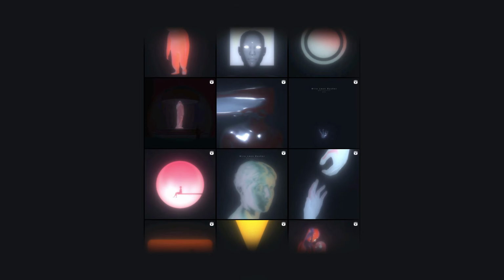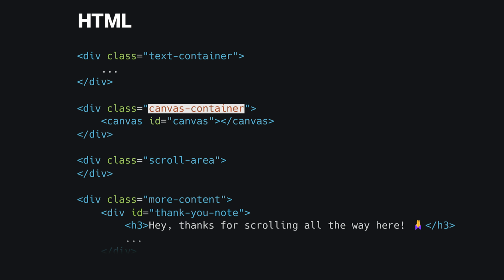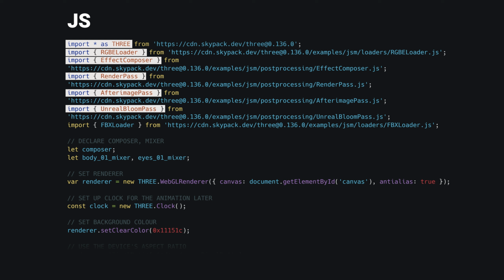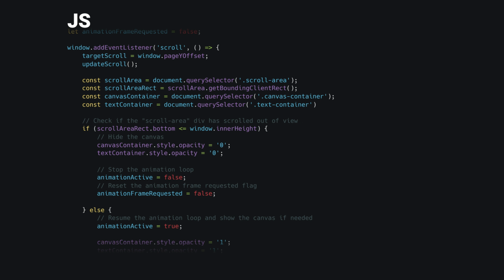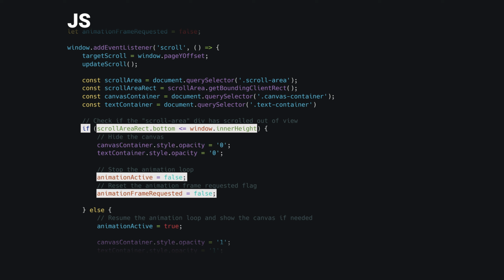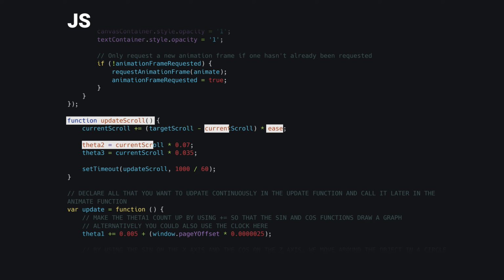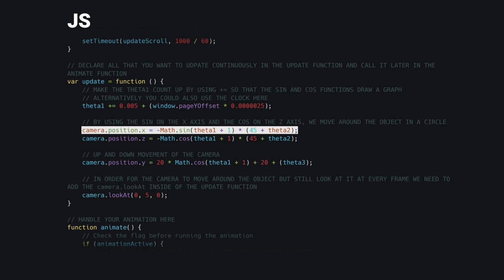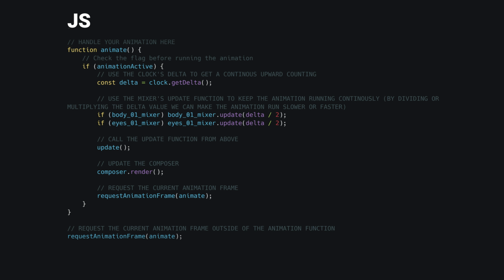Create this 3D parallax-style SCROLL ANIMATION with THREE.JS! [FREE CODE | CODEPEN]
In this tutorial, I show you how you can create this super smooth and parallax-style scroll animation for your website with Three.js, where the camera movement is tied to the user's scroll position!

Find the GitHub Repo with the Freebies and a Three.js Example

Chapters:
0:00 Introduction
1:06 HTML Setup
1:35 CSS Setup
2:16 JS Setup
2:41 HDR Setup
3:08 Parallax Setup
5:42 Update Scroll Function
6:41 Update Camera on Scroll
8:10 Animate Function
8:36 Outro